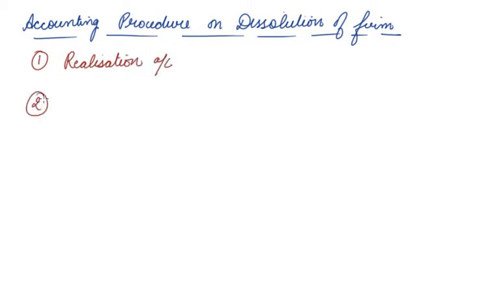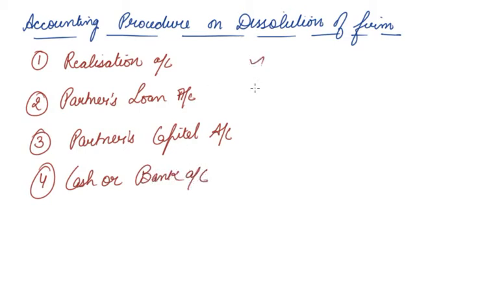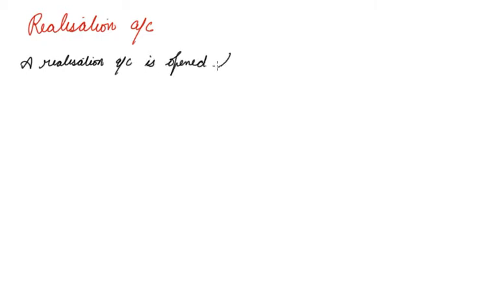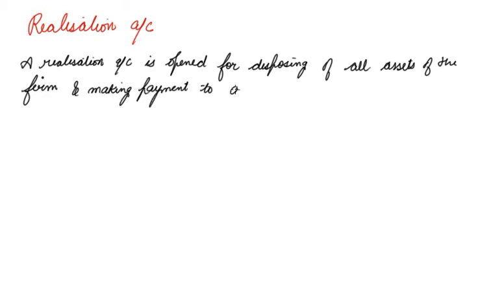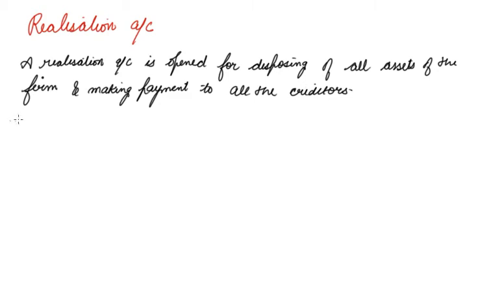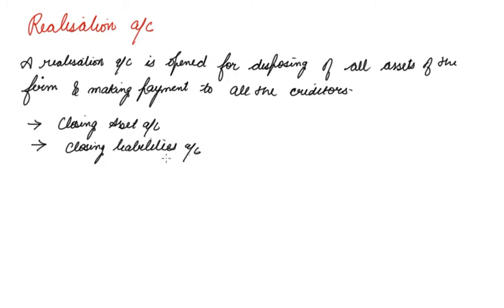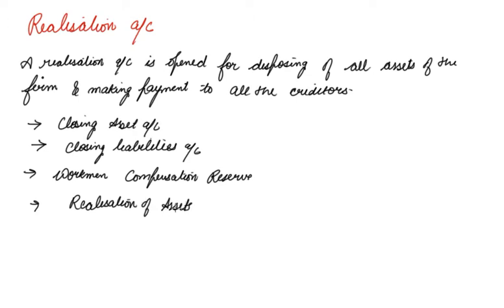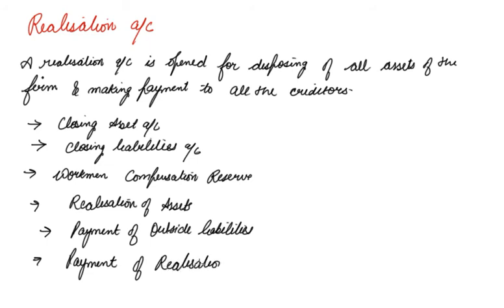Class 12 Accountancy | Dissolution of partnership | Accounting Procedure on Dissolution of firm